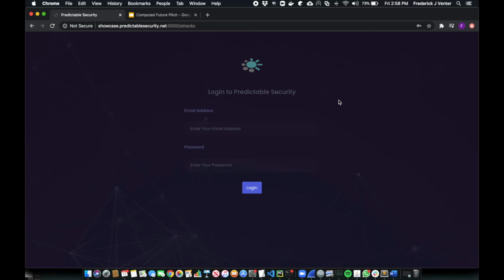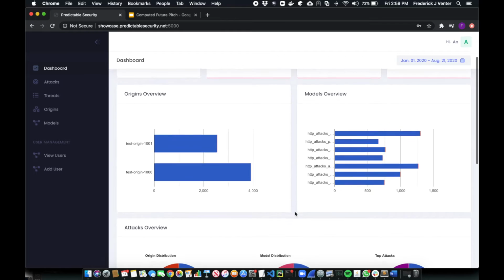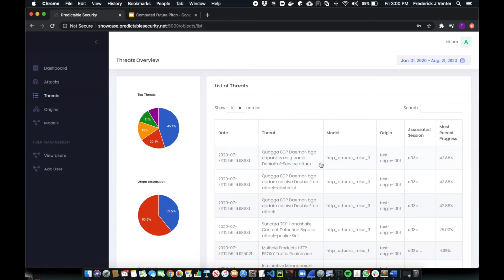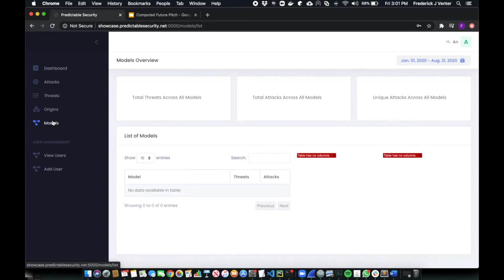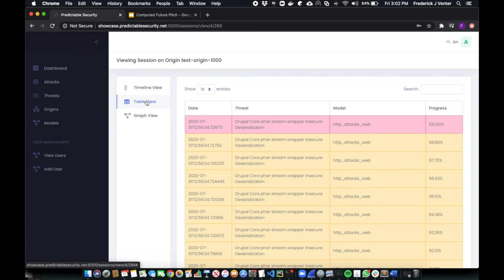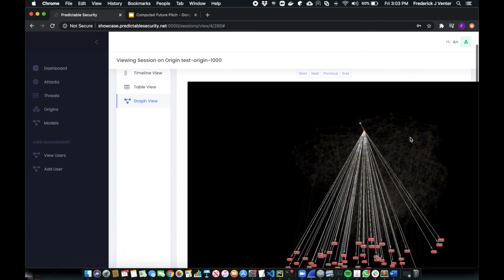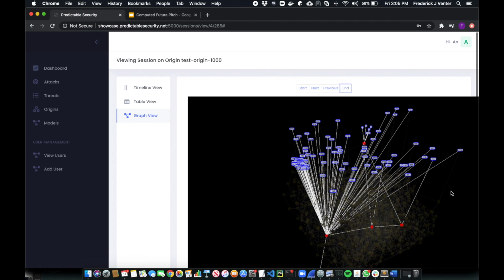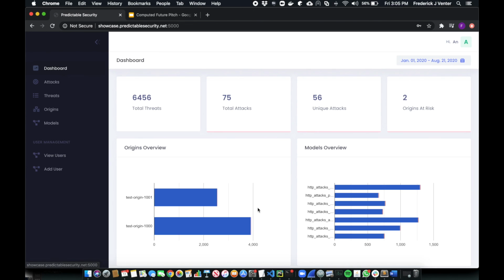Computed Future | Product Demo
This video is an interview with our CEO Fritz Venter. He walks us through Computed Future's flagship product Predictable Security.

Please sign up to one on one session to find out if you qualify for a demo license!